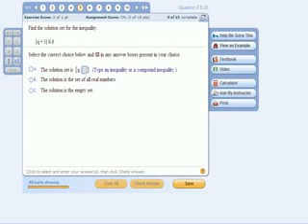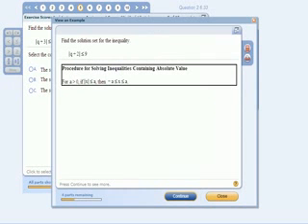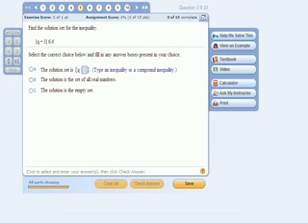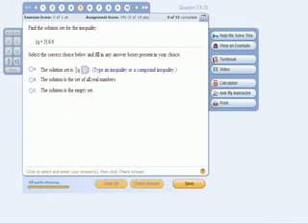How to use mathxlforschool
TeacherTube User: TeacherWalt

Im giving a short demo on how to use MathXLforSchool